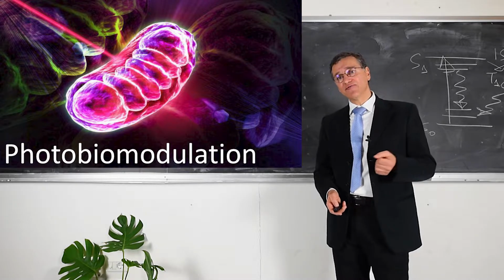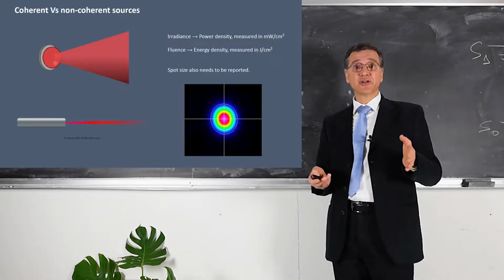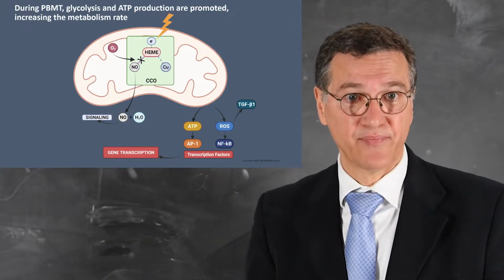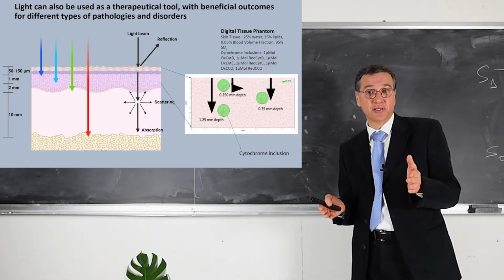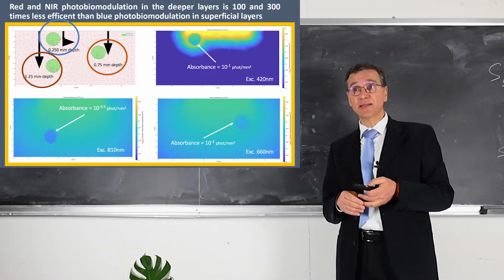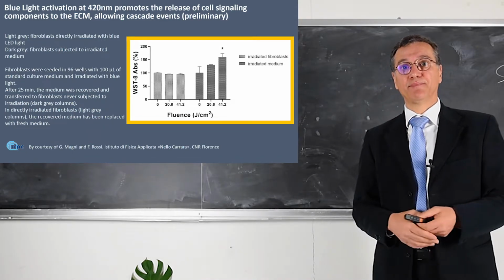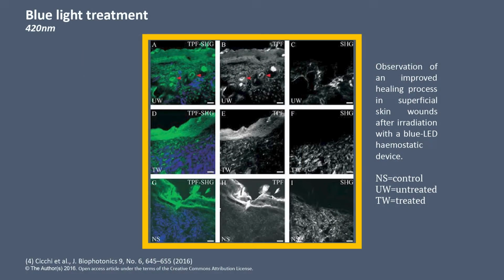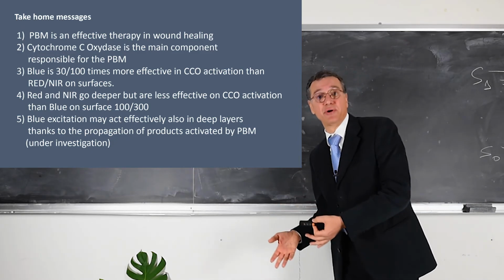Skin Photobiomodulation Therapy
Francesco Pavone - University of Florence, LENS (European Laboratory of Linear Spectroscopy) – talks about the photobiomodulation (PBM) therapy answering some basic questions: are lasers better than LEDs? What wavelength range is more effective? Pavone highlights a tradeoff: moving from the blue to red, light tissue penetration is maximized but the absorption capability of CCO, main component of PBM, is reduced. How are those two effects balancing themselves? Listen and find out more about PBM as innovative skin lesions’ therapy.